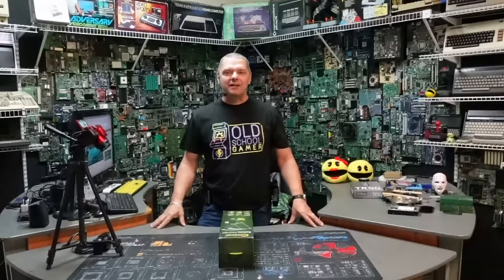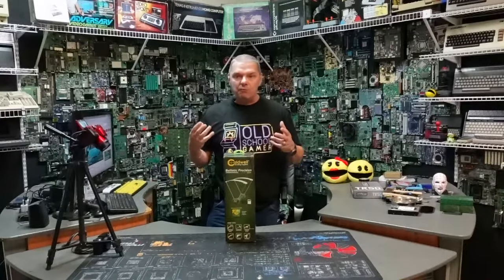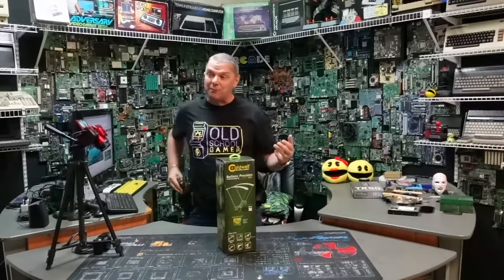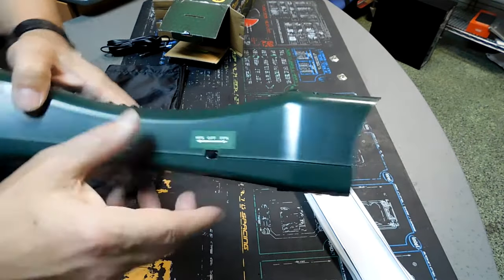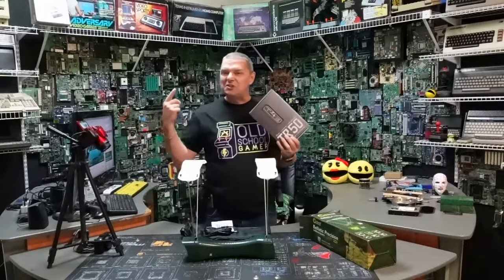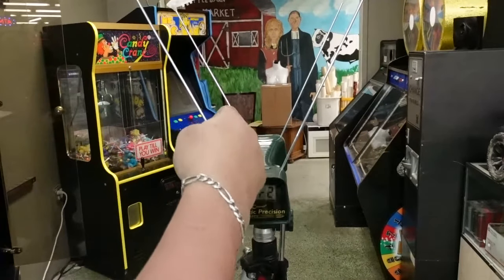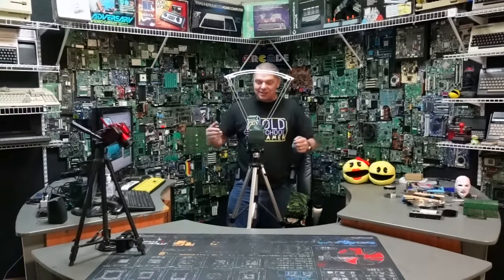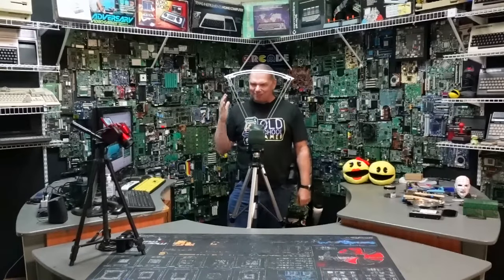Lets test the Caldwell Ballistic Precision Chronograph!!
Greets Folks!!

Tonight, we test the Caldwell Ballistic Precision Chronograph. This will allow us to test the FPS of all of the PepperBall launchers we test and head-to-head against each other! It's time to get down to the cold hard facts! :)

Have a great and safe New Years!

Jon

Caldwell Ballistic Precision Chronograph

Umarex T4E TR50 Revolver .50 Caliber

100x Premium Quality Hard Mix Rubber Steel Balls Paintballs Reballs Powerballs in 50 Cal. for Shooting Training Home and Self Defense Pistols in 50 Caliber